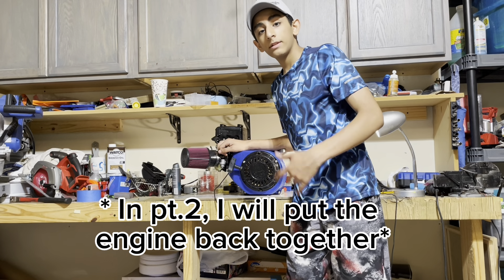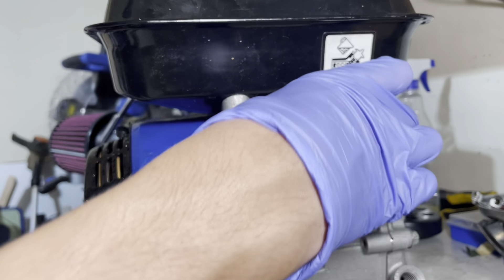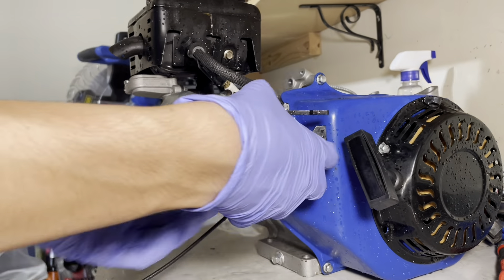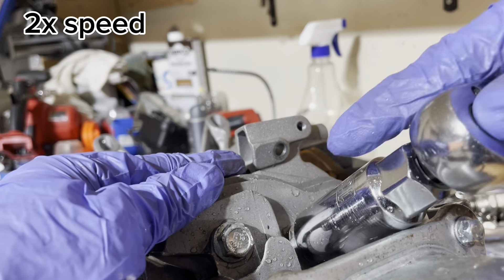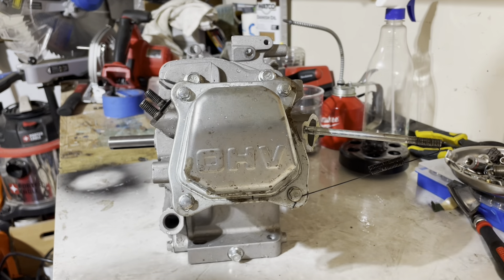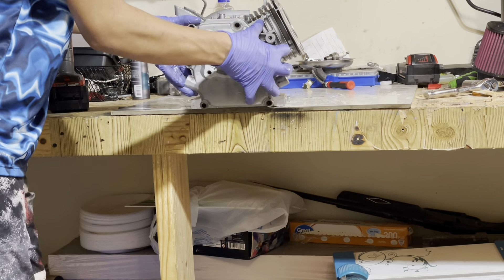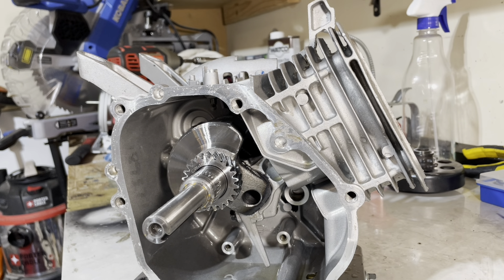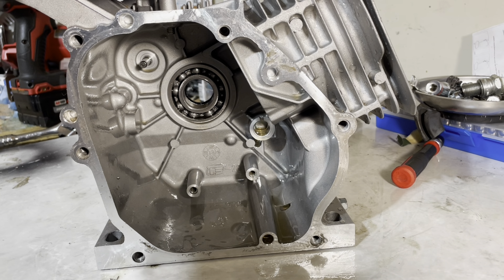How to take apart and reassemble your predator engines.